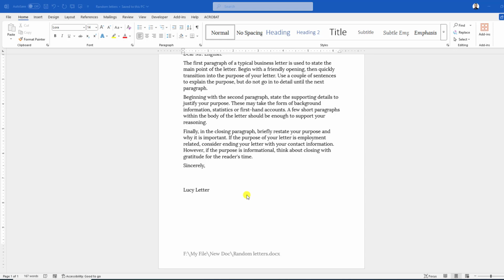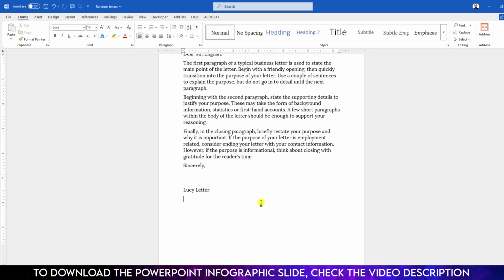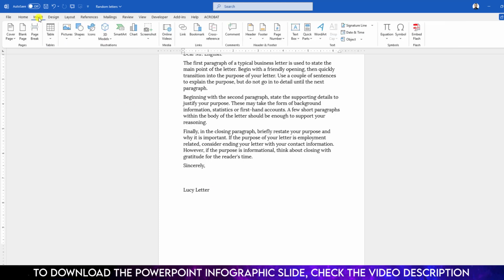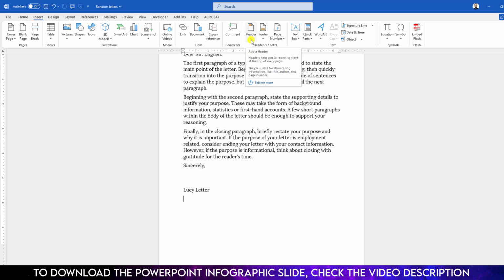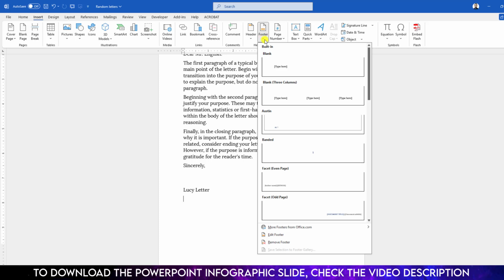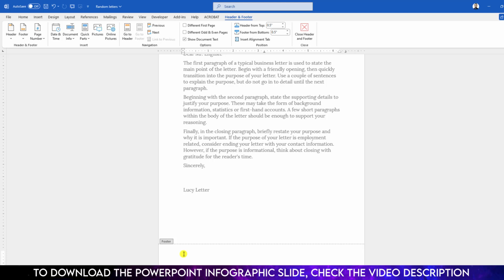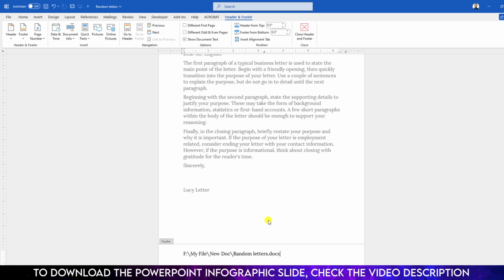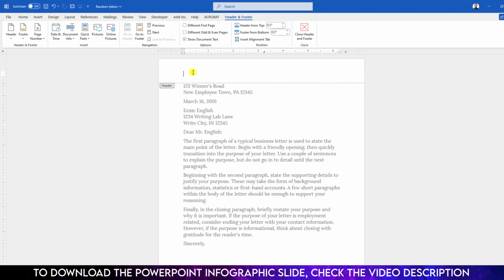How to Insert File Location in MS Word | How to Show File Path in Header Footer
In this video, you will learn how to insert the file location or file path in Microsoft Word easily. This is a helpful feature if you want to show where the Word file is saved, especially in the header or footer section of your document.